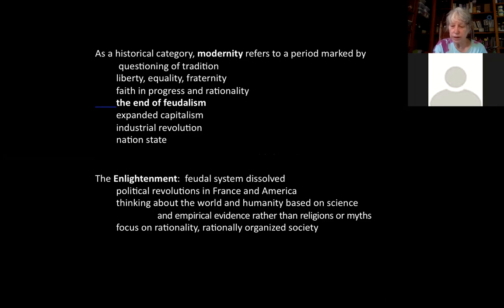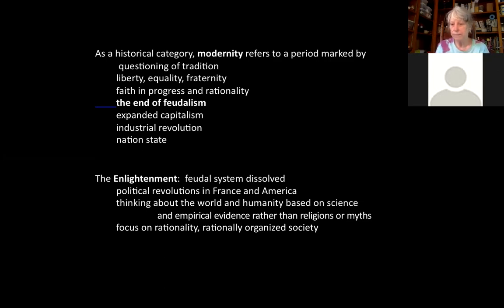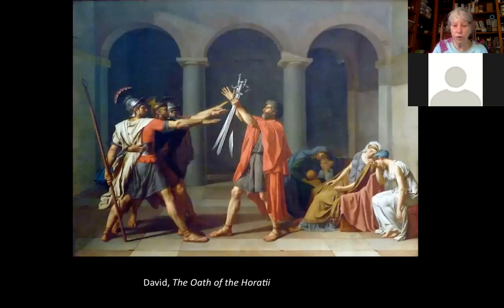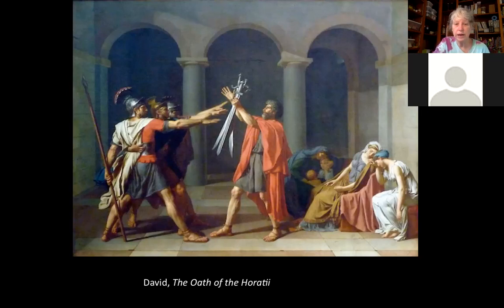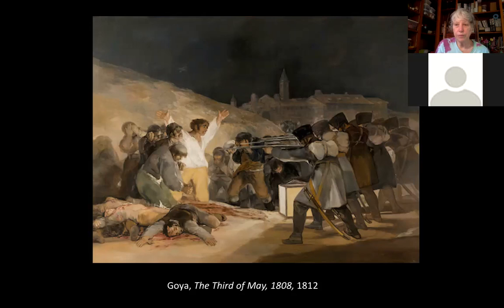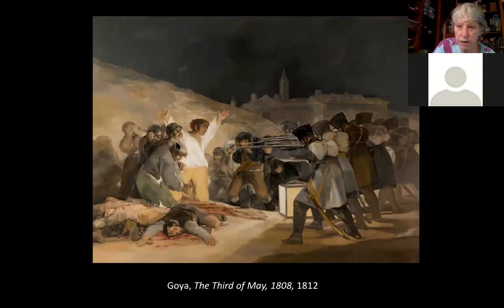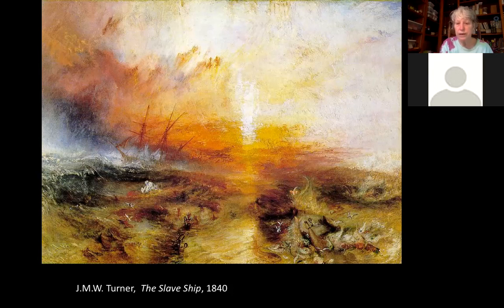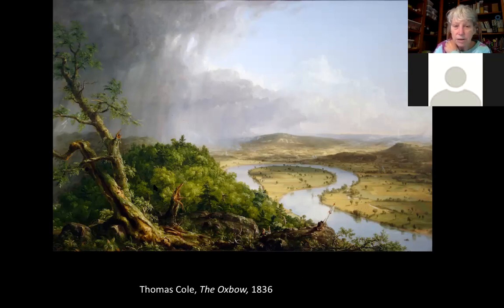Ch 21, 18th-19th century art